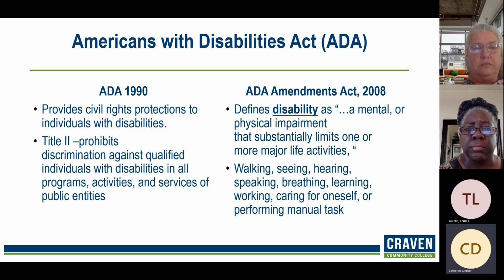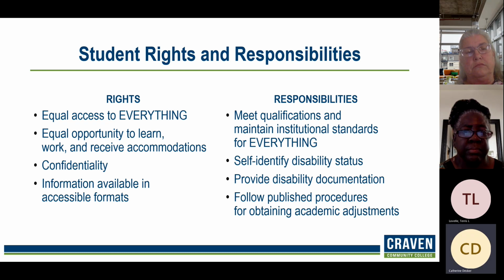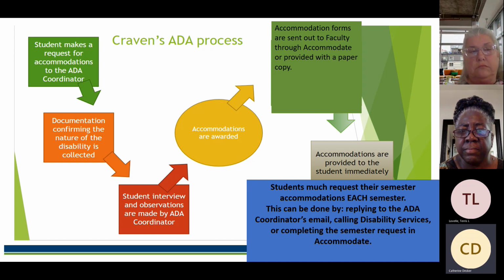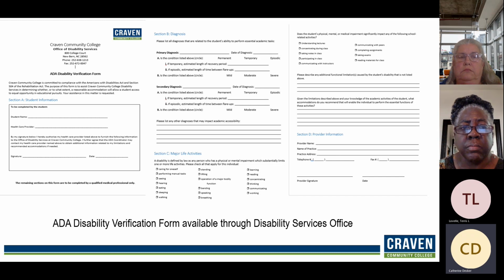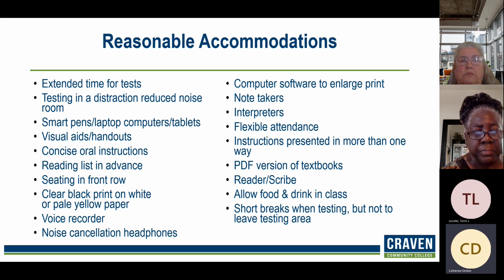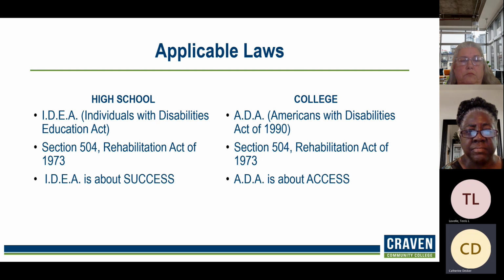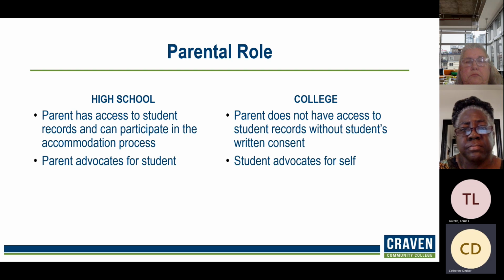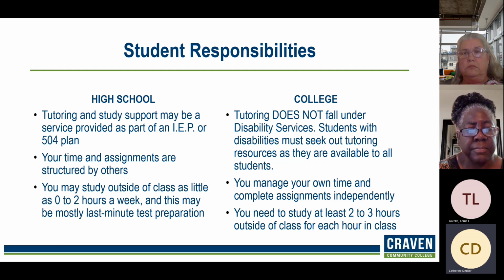April 20th Transition Community Resource Forum 20230420 180320 Meeting Recording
Presentations: Craven Community College transitions Academy. & Craven Community College Disability Services Coordinator